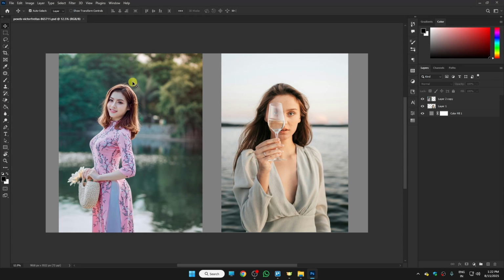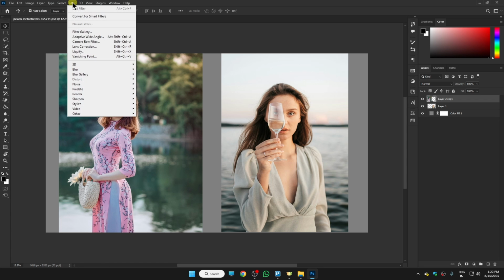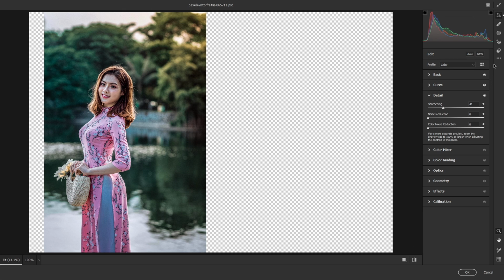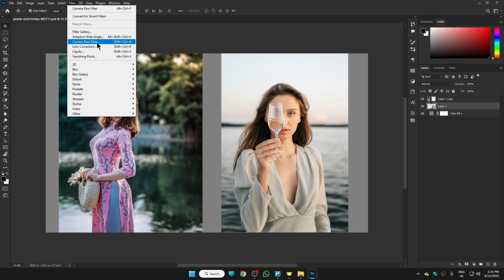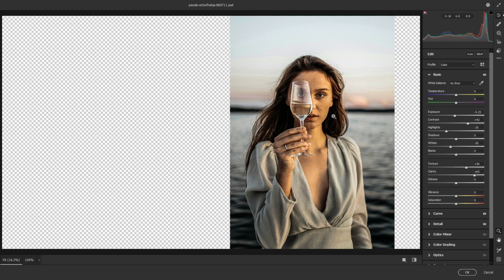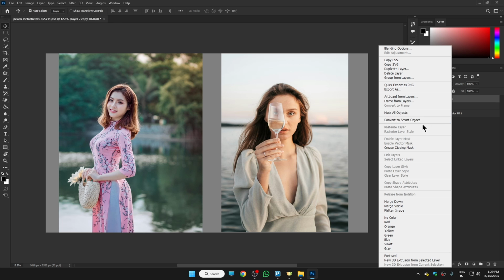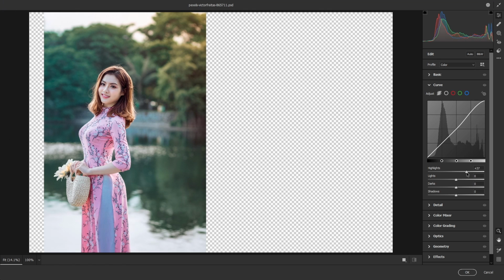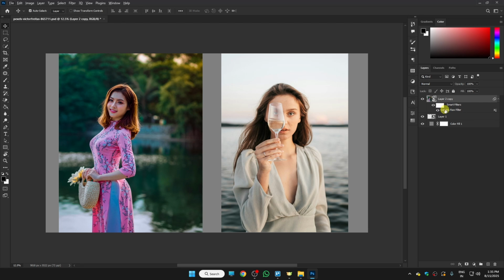How to Copy Camera Raw Filter Settings in Photoshop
In this video, I show you how to copy camera raw filter settings in photoshop. Did this video help? Thanks!